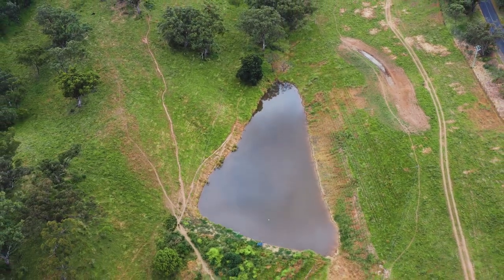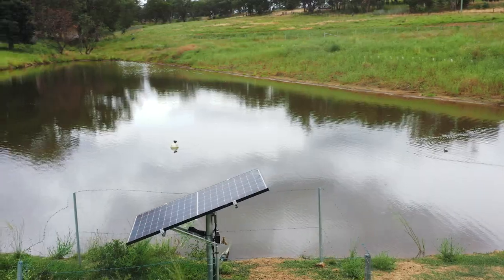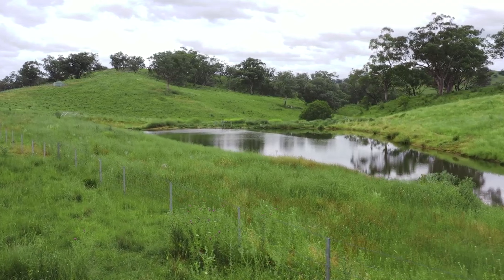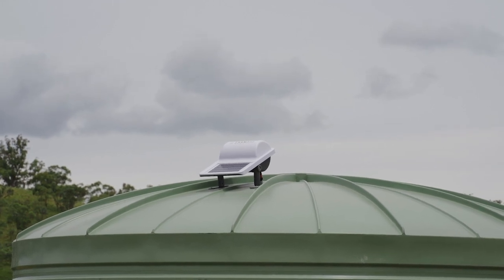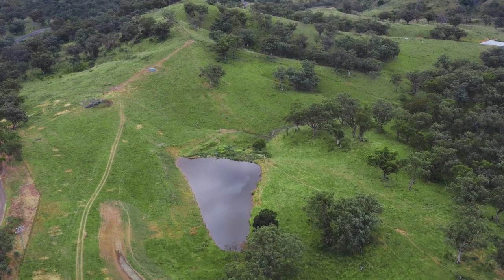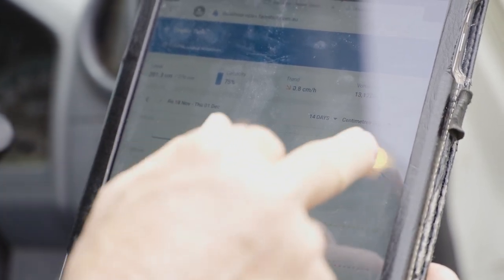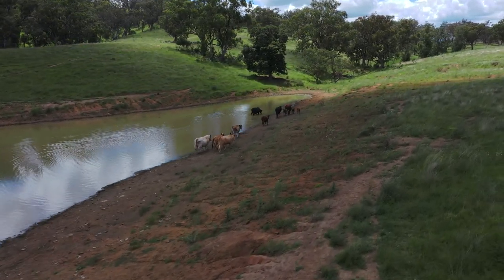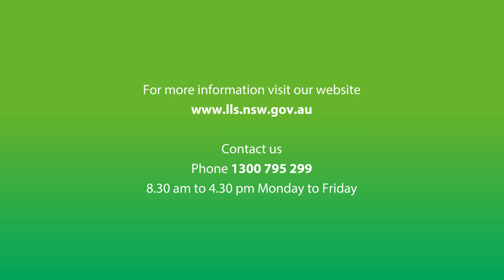Hillside Eco-Action Site Tour – Gundy NSW – Part 2 of 2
More local stock water solutions to discover and put into your farm’s drought plan as we continue the Hillside Eco-Action Site Tour Part 2 near Gundy. We have fenced off the farm dam and restricted stock access and greatly improved the quality of this water asset in Hillside TSR. We learn how a simple but effective, solar pump, tank and trough system with water monitoring via a FarmBot is supplying the cattle with water across the two paddocks. Hear how this set-up creates peace of mind that the cattle have access to water in the good times and will take the stress out of stock management during droughts. The Paddock Between the Ears is designed to help farmers re-think drought planning and stock water management.